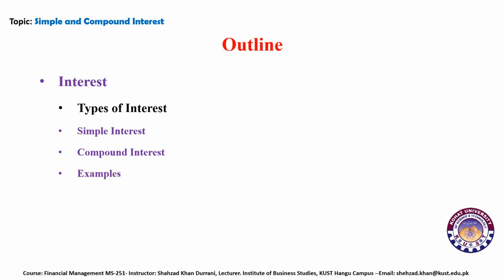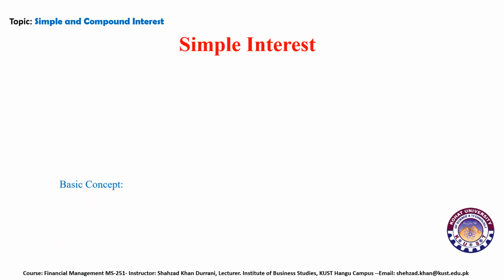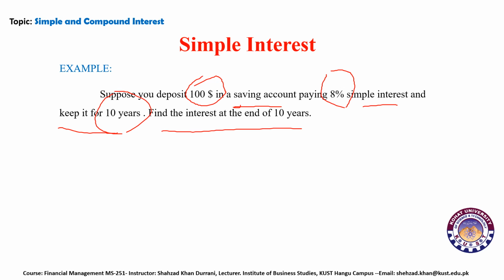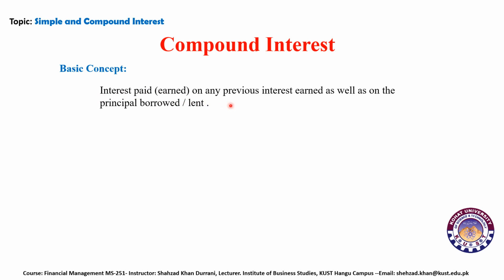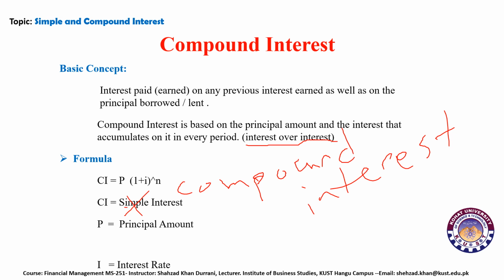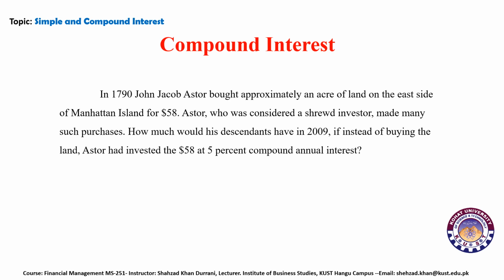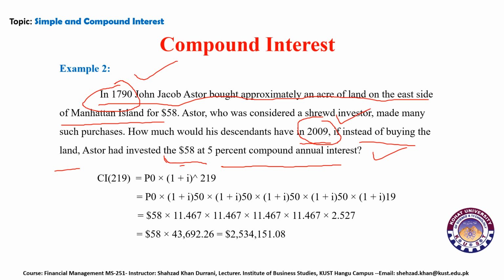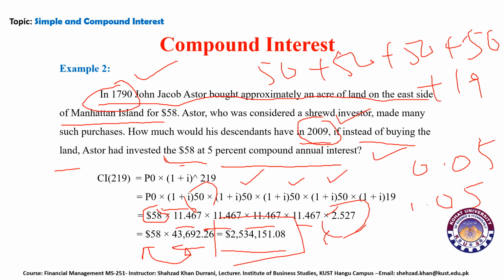Simple and Compound Interest